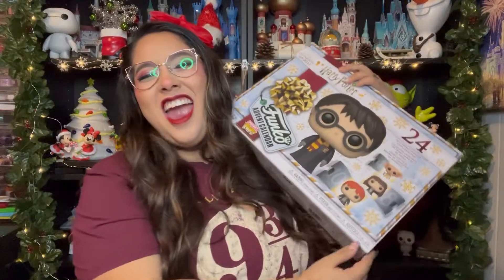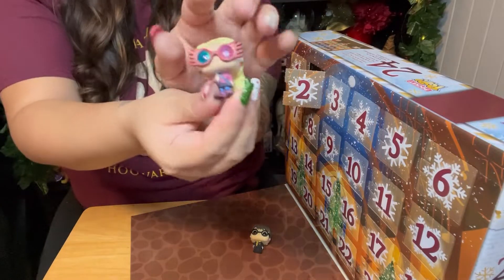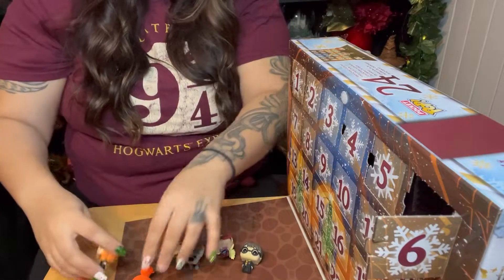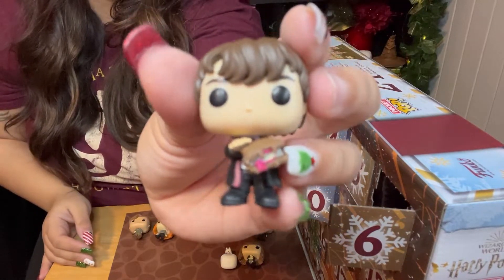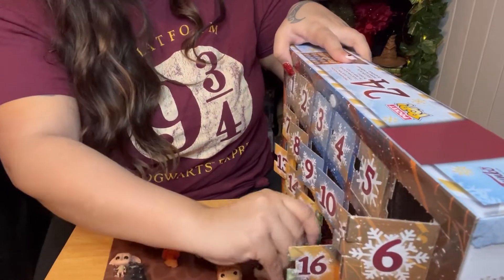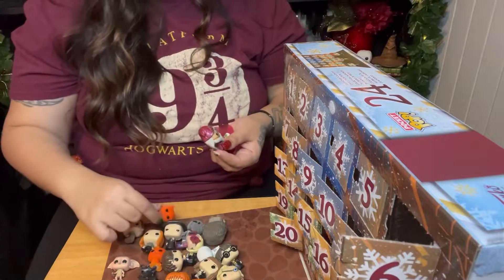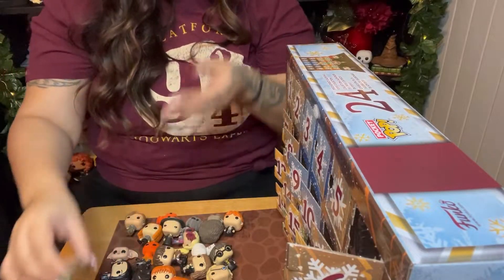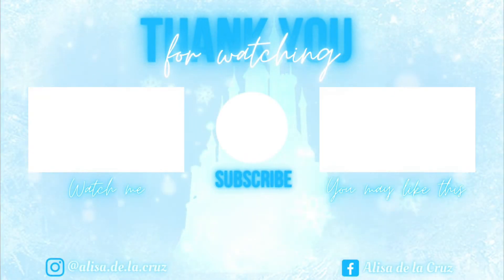🪄Harry Potter Funko Pop Advent Calendar🧙‍♀️